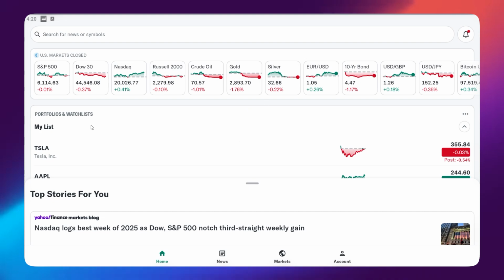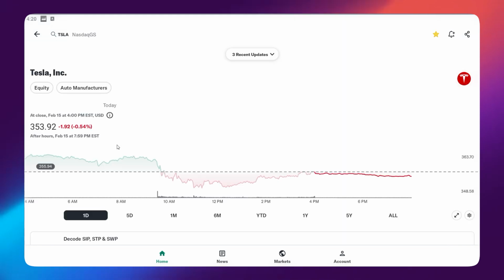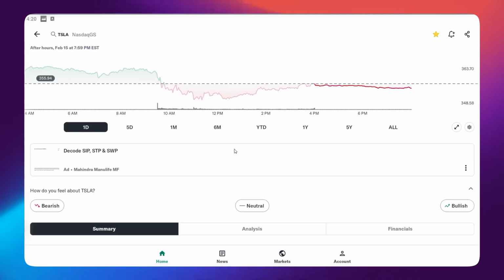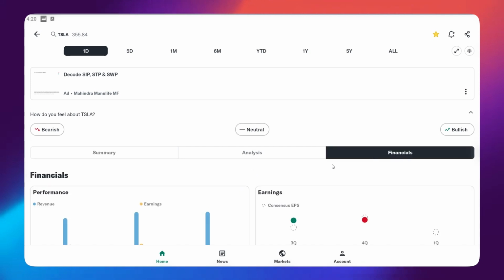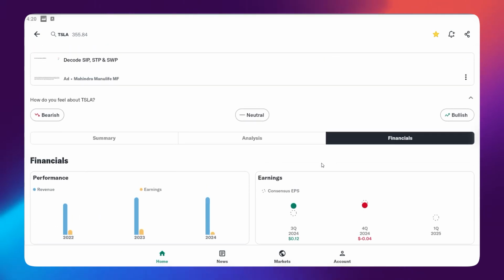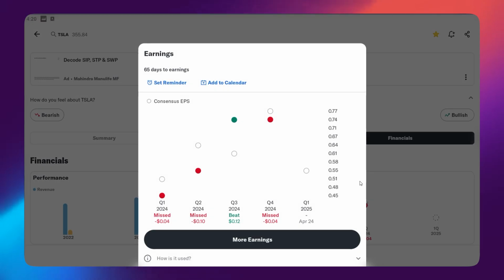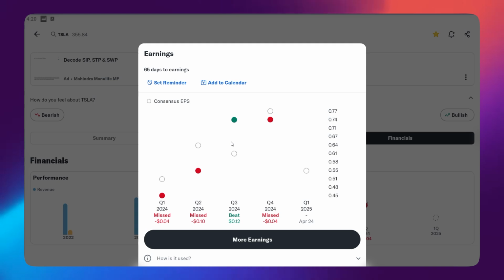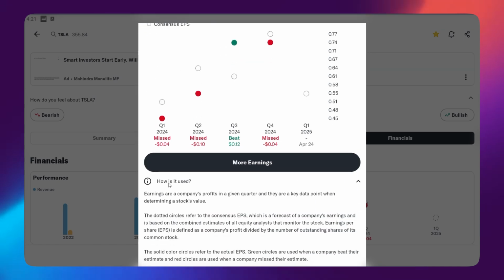HOW CAN YOU CHECK EPS ON YAHOO FINANCE: Updated 2025